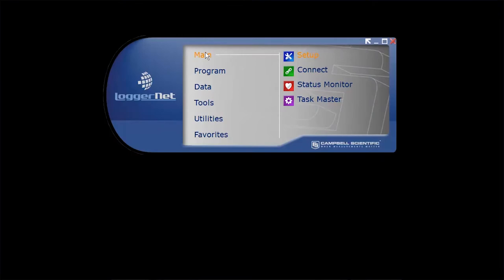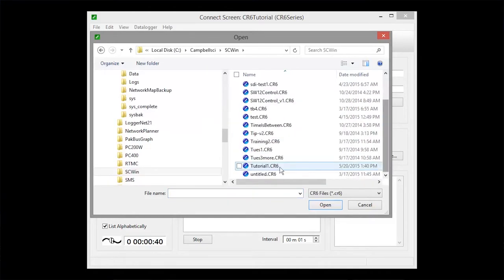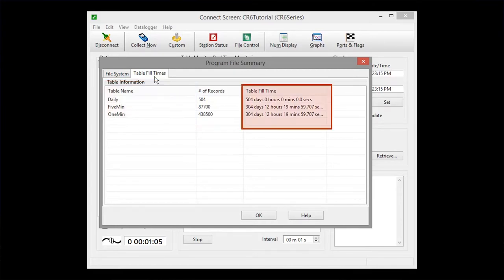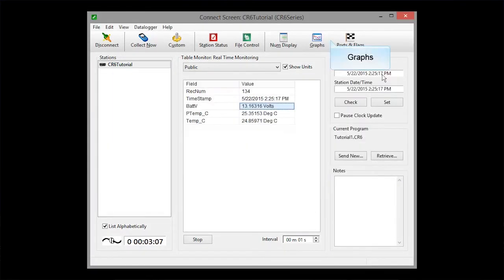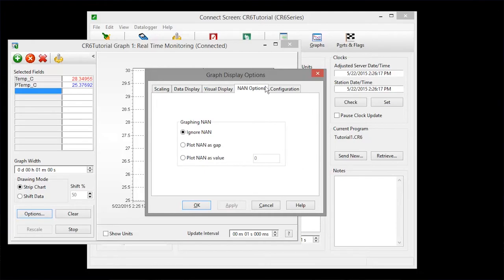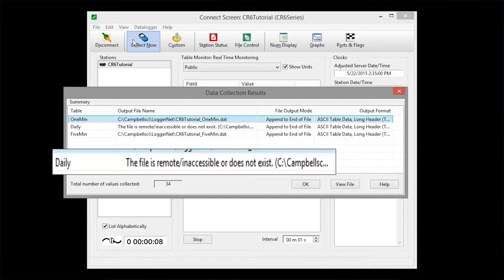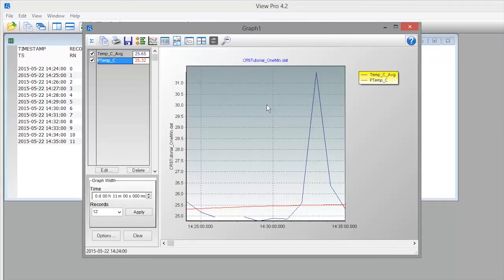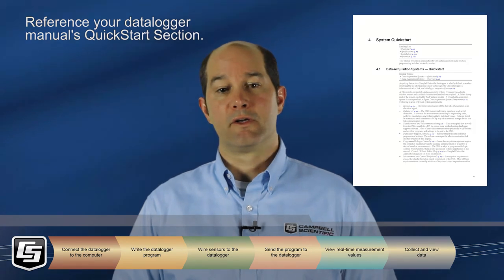QuickStart (Part 3) – Use LoggerNet to Send a Program and Collect Data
A demonstration of how to use LoggerNet’s Connect Screen to send a program, look at the info from the Details button especially the Table Fill Times. View real-time measurements in the Table Monitor and Numeric Monitor and Graph. Graph option on showing NANs as a gap. Collect data using Collect Now, collection results including where data is stored. Display data using View Pro, line graph, graph cursor, zoom in and out.  Follow along with the QuickStart section of your datalogger manual.

In this 4-part video tutorial series we'll go through the steps to quickly get your Campbell Scientific system up and running.
Software used: EZ Setup in LoggerNet, PC200W or PC400W.
Part 2 - Write a program for the datalogger to read a sensor and record measurements. Wire the sensor to your datalogger.
Software used: Short Cut in LoggerNet, PC200W or PC400.
Part 3 - Send that program to the datalogger, view real-time measurement values, collect and view data.
Software used: LoggerNet
Part 4 - Send that program to the datalogger, view real-time measurement values, collect and view data.
Software used: PC200W.